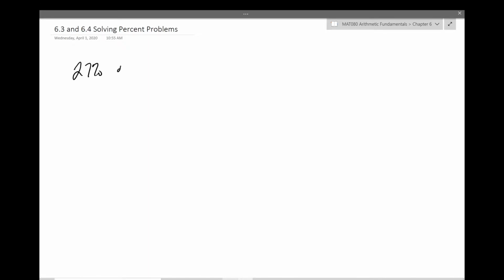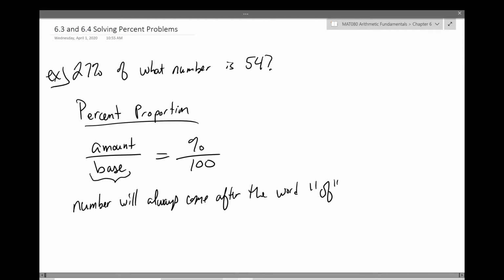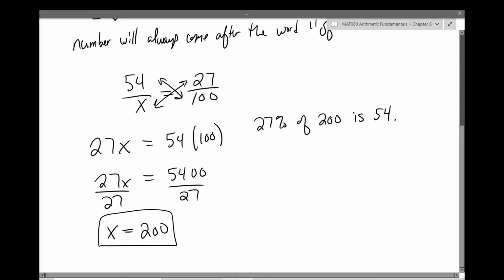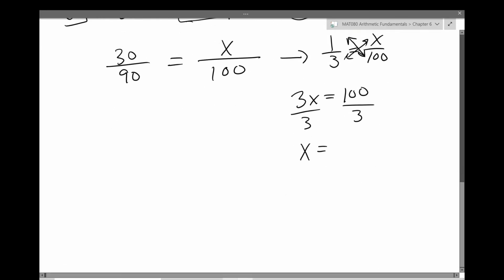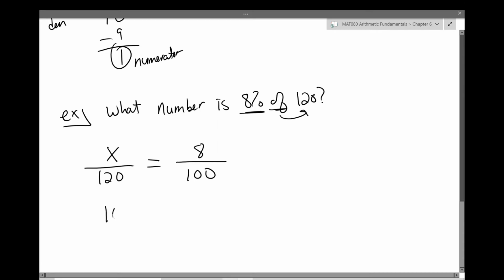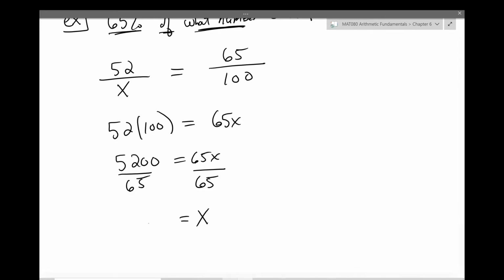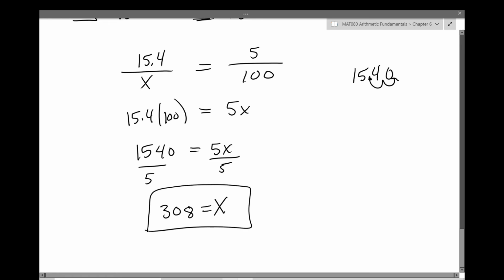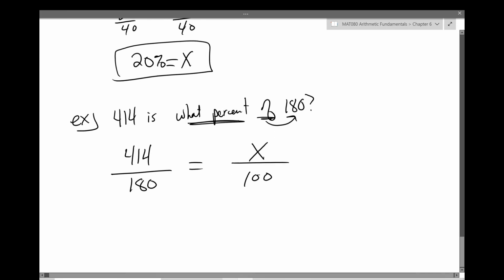6.3 and 6.4 Solving Percent Problems and Percent Proportions